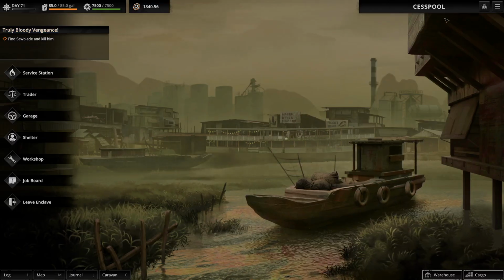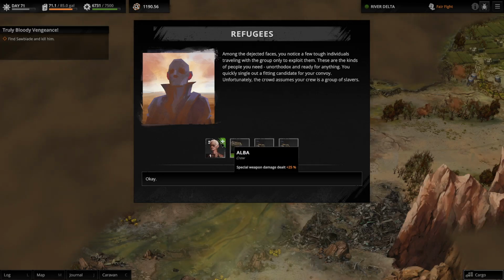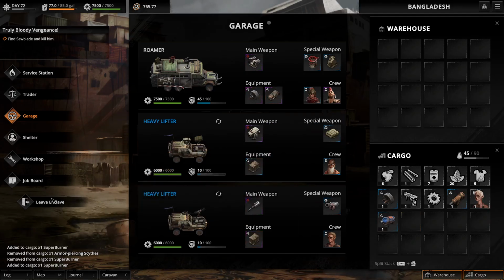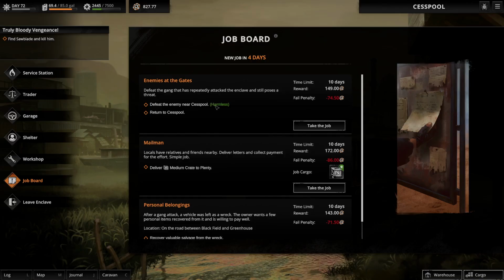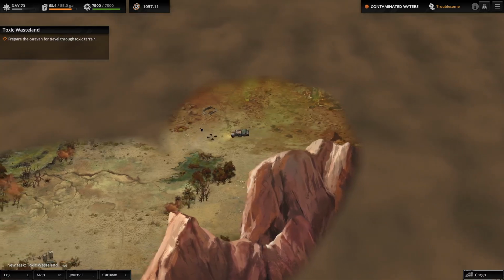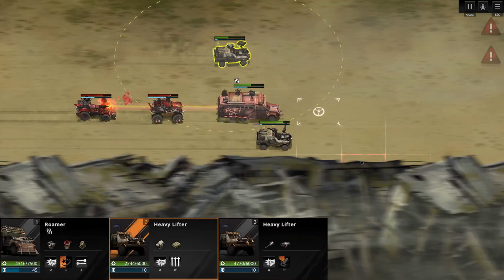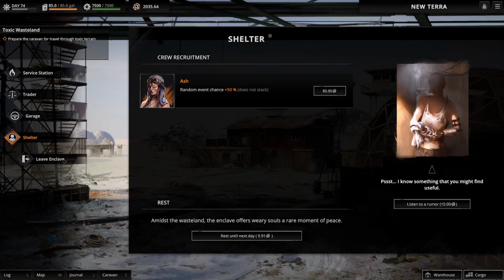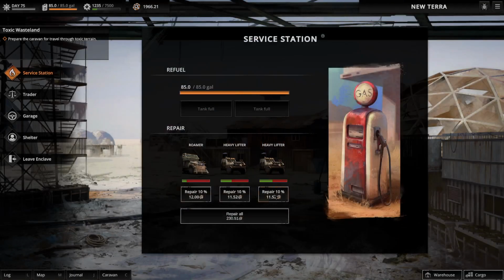Swamp Folk | Dust Raiders | EP 11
Let's play of Dust Raiders! If you love Mad Max and post apocalyptic games as much as I do then this game was made for you!

Dust Raiders is a management strategy game, set in a lawless wasteland. Upgrade your vehicles, engage in tactical fights against raiders hunting for your resources and gather a crew to rule the area.